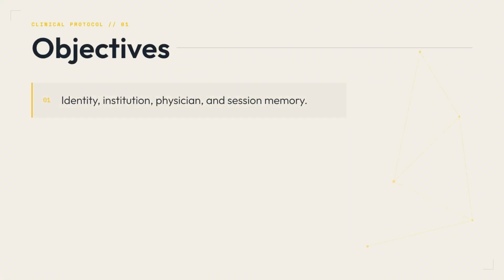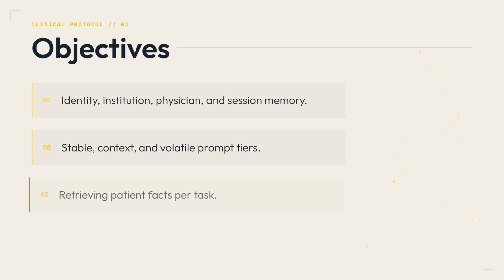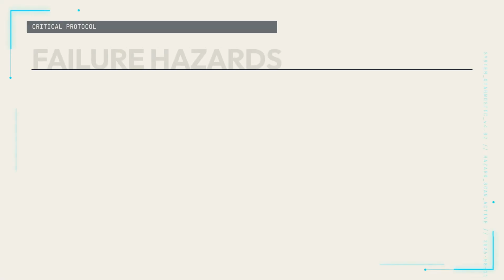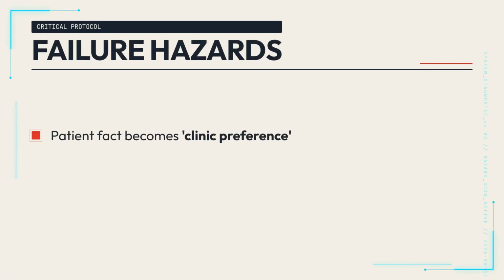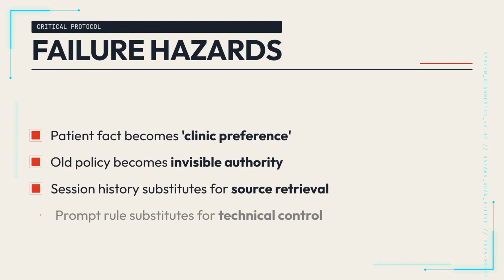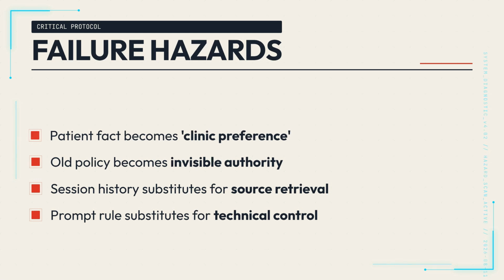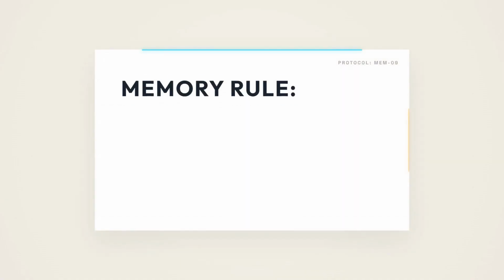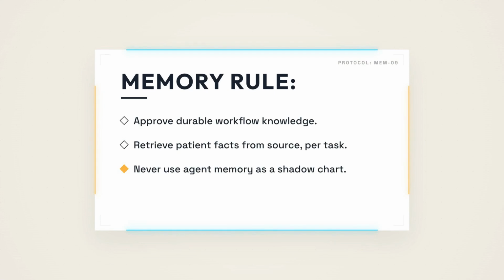AI Memory Must Not Become a Shadow Chart | Medical OS EP 3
Your AI colleague can retain clinic preferences — but patient facts must remain in the canonical record, not in agent memory.

EPISODE 03 OF 12 — The Medical OS Masterclass

What you’ll learn in this episode:
• Separate agent identity, institutional preferences, physician preferences, and patient facts.
• Use stable, context, and volatile prompt tiers without storing PHI as memory.
• Review and version durable learning so corrections do not become silent clinical policy.

TIMESTAMPS
0:00 — Cold open
0:30 — What you’ll learn
1:00 — The primitive
4:00 — The clinical use case
9:00 — The honest limit
11:00 — The physician-in-the-loop rule
12:00 — Try this week

TRY THIS WEEK
This week, make four columns in a blank document: identity rules, institutional preferences, physician preferences, and patient facts. Take ten statements from your everyday workflow and sort them. “Always flag an unavailable MRI image” belongs in institutional preference. “Dr. Turner prefers uncertainty first” belongs in physician preference. A patient’s procedure date belongs in the source record, not the document.

• SOUL.md
• MEMORY.md
• USER.md
• Canonical FHIR record

ABOUT DR. TURNER
I’m Dr. Trevor Turner, MD, DABPMR. I lead Pravida Health, a precision-longevity and regenerative-medicine practice in Atlanta, and I’m building Future Physician Academy to train physicians to work alongside AI systems as supervised colleagues rather than compete with them.